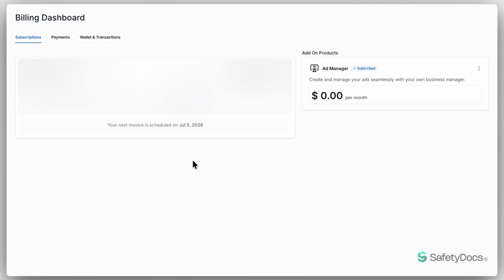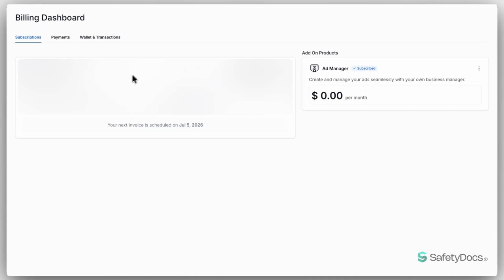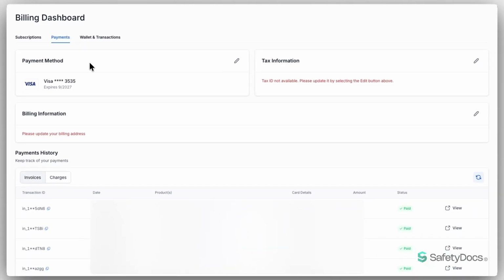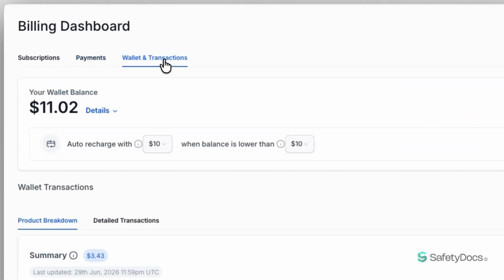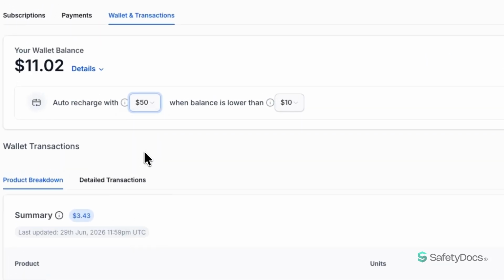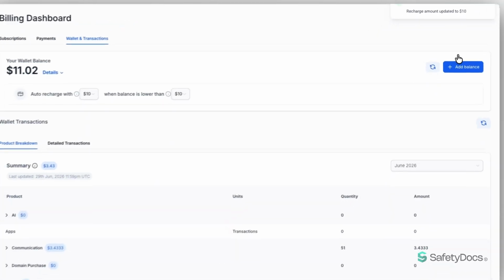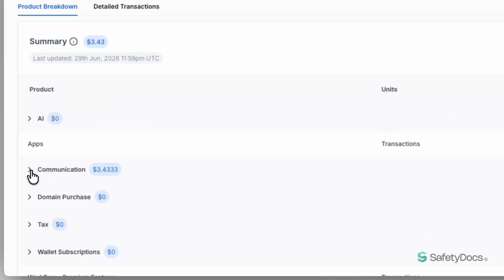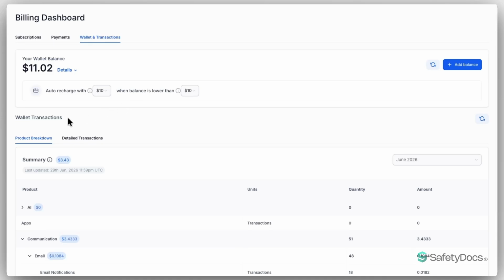Billing Dashboard: Subscriptions, Wallet Balance and Auto Recharge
Where your subscription sits and, more importantly, how the wallet works before it catches you out mid campaign. This walkthrough covers the billing dashboard in SafetyDocs ECM, the event compliance platform used by arenas, venues and event organisers to replace static safety paperwork with live, synchronised documents.

Subscriptions: your plan name and monthly cost, any additional products, options to modify or cancel, a route to the billing team, and when the next invoice is due.

Payments holds your payment method, tax information, billing details and full payment history. Open any invoice or charge to see the detail behind it.

The wallet is the part worth understanding. It carries a balance that usage draws down, and auto recharge tops it up automatically: set the recharge amount and the threshold that triggers it, so fifty pounds goes on whenever the balance drops below ten. You can also add balance manually at any time. If a campaign stops sending unexpectedly, an empty wallet is the first thing to check.

Product breakdowns show usage by product, so you can see how many email transactions ran this month and what they cost, with a detailed transaction view underneath. Both the balance and the transaction list have their own refresh buttons, since recent activity does not always appear immediately.

CHAPTERS
00:00 The billing dashboard
00:15 Your plan and monthly cost
00:30 Modify, cancel and billing support
00:40 Next invoice date
00:50 Payment methods and history
01:10 Viewing an individual charge
01:20 Wallet balance explained
01:35 Auto recharge thresholds
02:00 Adding balance manually
02:15 Usage by product
02:35 Refreshing the view